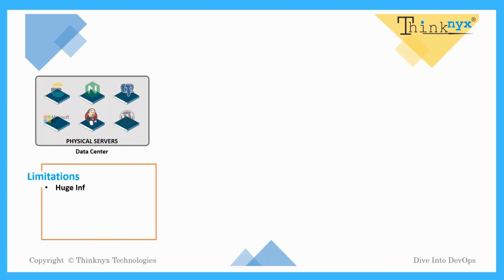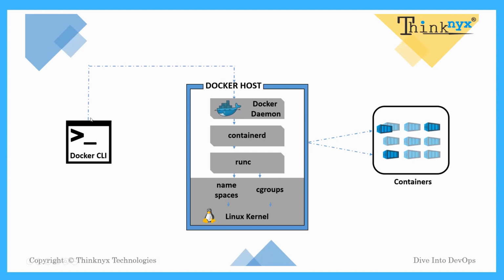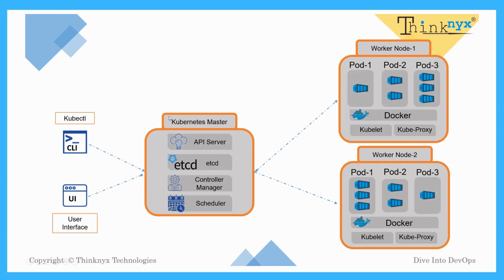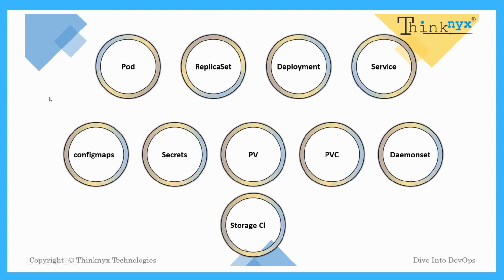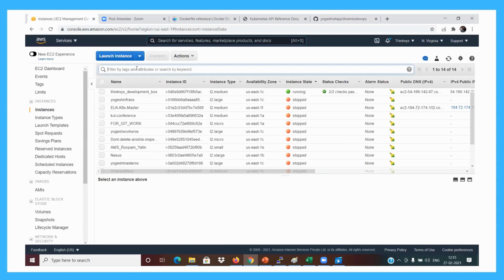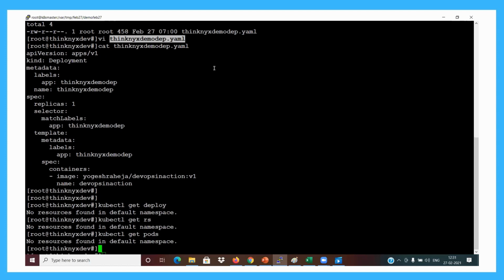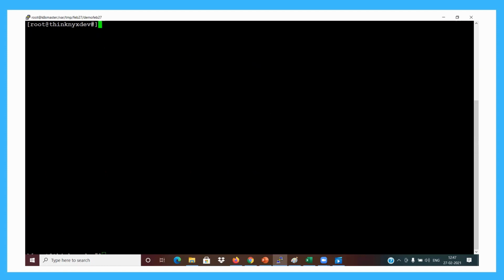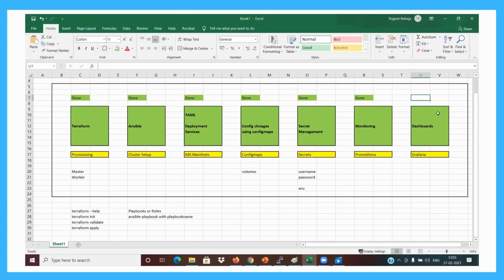Deep Dive into Docker & Kubernetes - Thinknyx Conference Feb 2021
Engaging talk shared by "Yogesh Raheja" on Docker and Kubernetes during Thinknyx Deep Dive DevOps Conference Feb-2021.